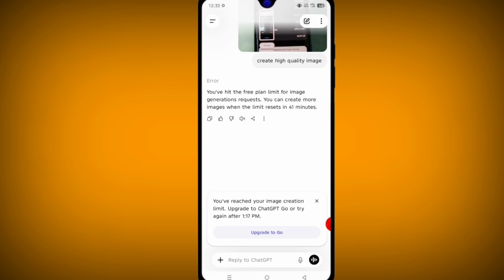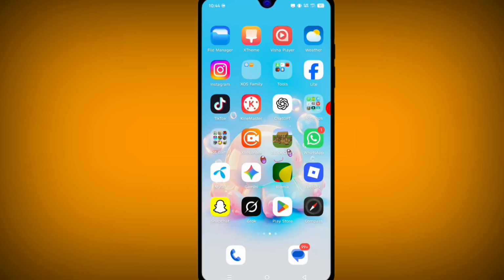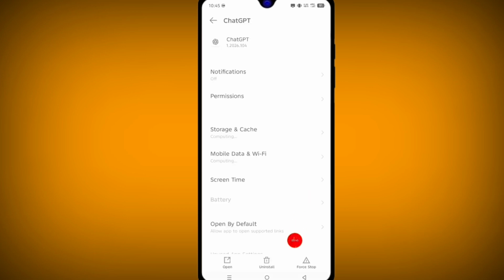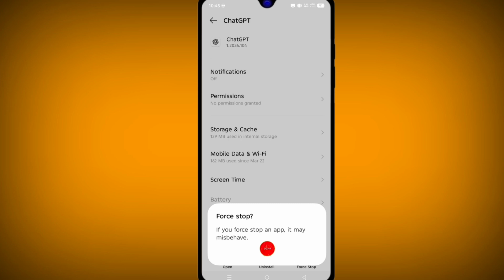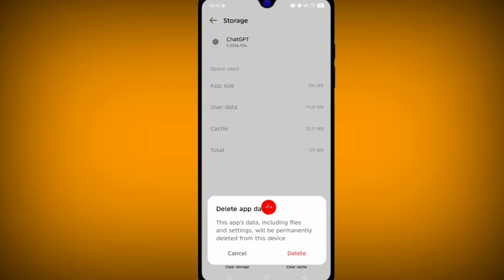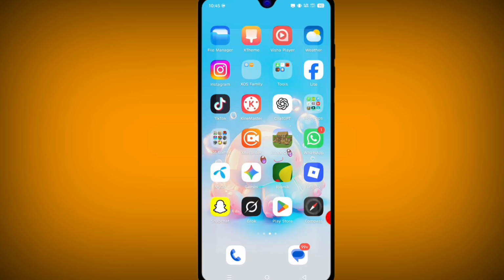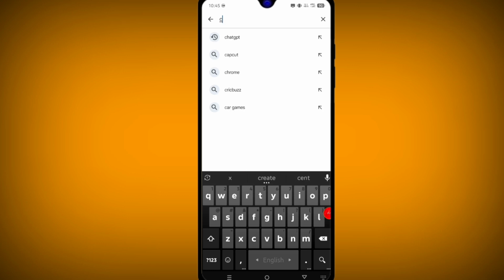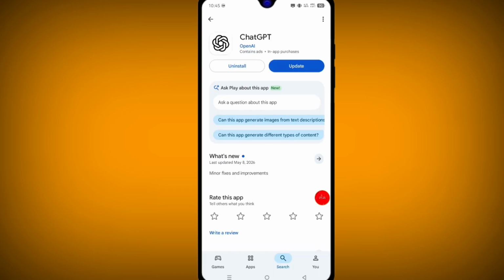You've hit the free plan limit for image generations requests problem on ChatGPT